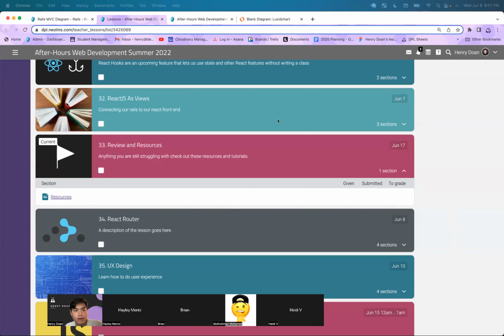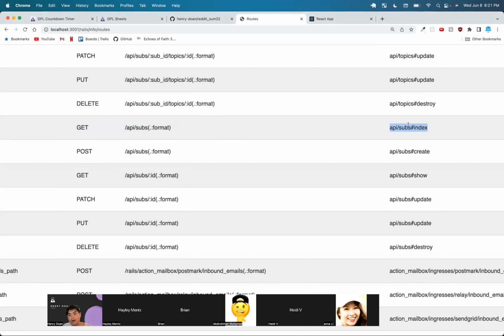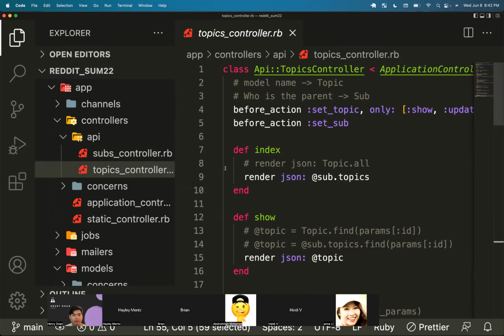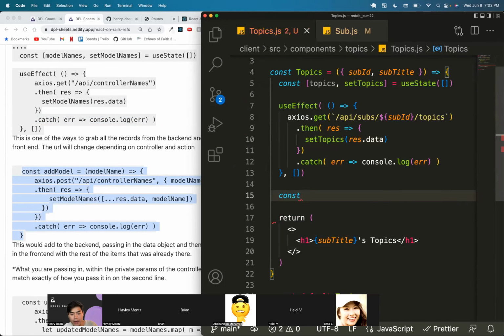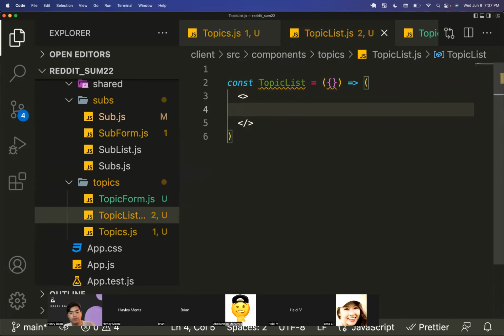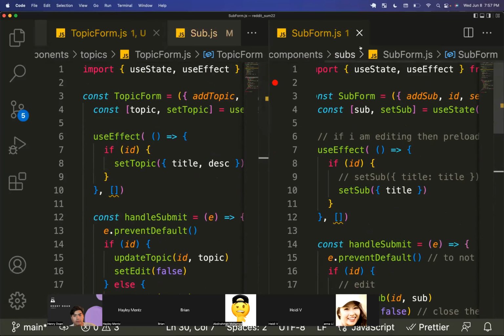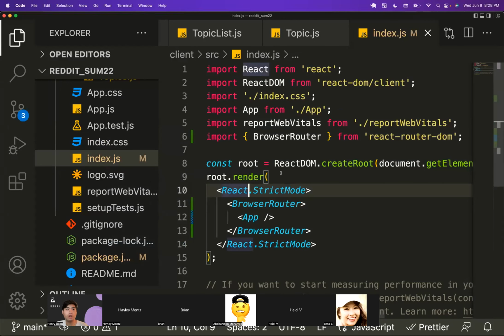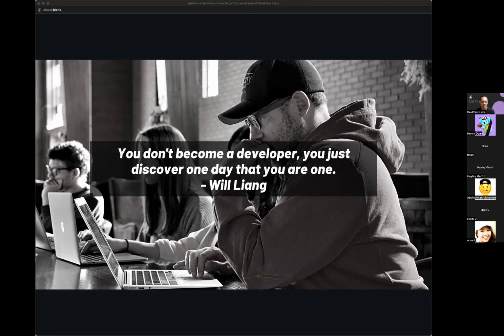Part-Time Web Development - Rails Views with ReactJS Pt 2 - Summer 22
Rails Views with ReactJS Pt 2
6-8-22
Summer 22